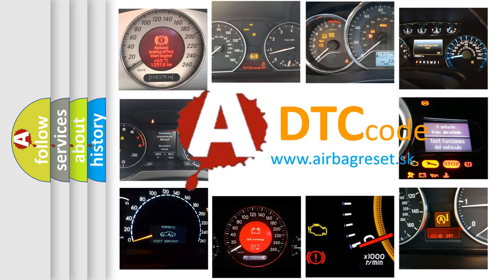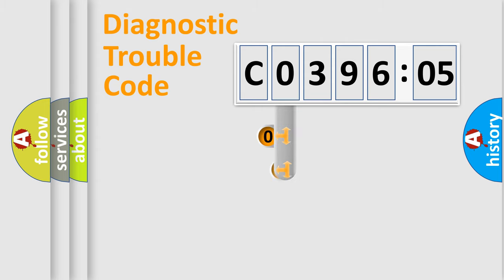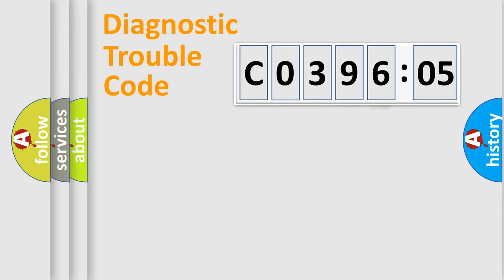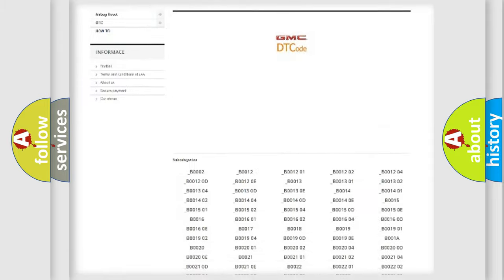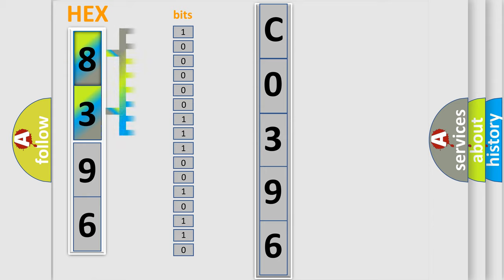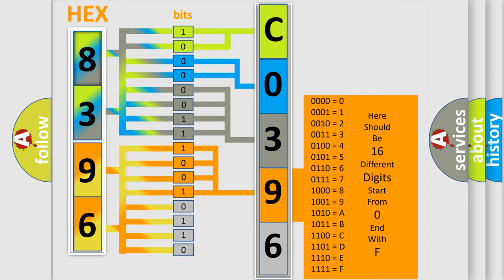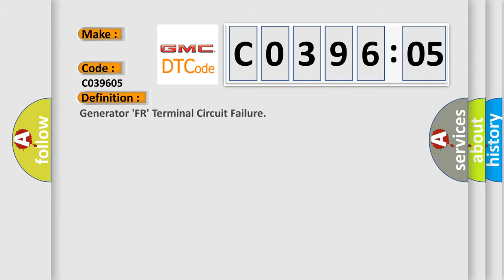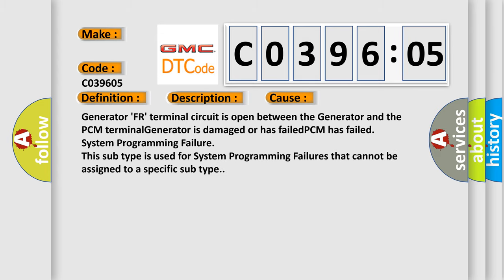DTC GMC C0396-05 Short Explanation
Contents:
0:21 Basic DTC analysis according to OBD2 protocol standard.
1:48 Insight into programming
2:58 A diagnostically understandable description of the Diagnostic Trouble Code
3:05 Basic error definition

Make:
Code:
C0396 05
Definition:
Generator FR Terminal Circuit Failure
Description:
Engine started,and the PCM detected the Generator FR terminal remained at more than 4.5v for over 20 seconds during the test.
Cause:
Generator FR terminal circuit is open between the Generator and the PCM terminalGenerator is damaged or has failedPCM has failed
Failure Type: